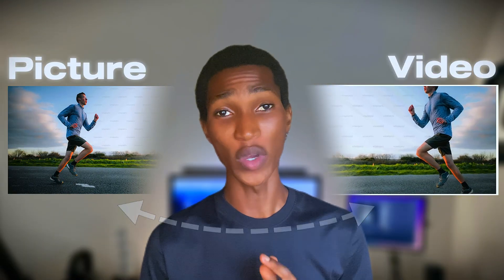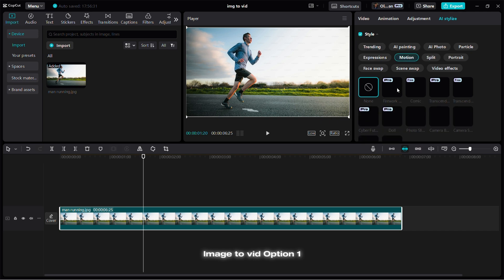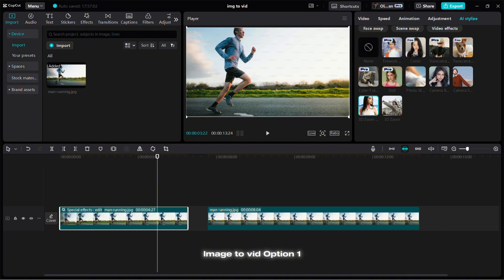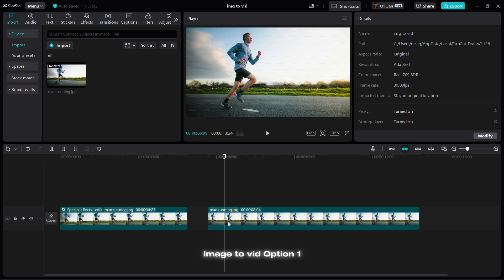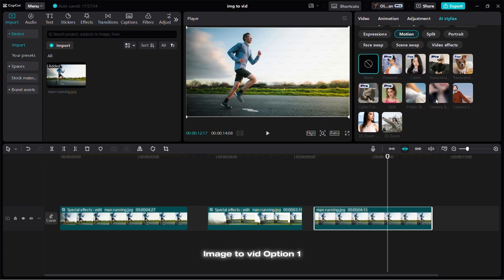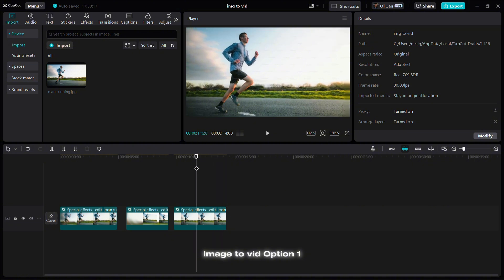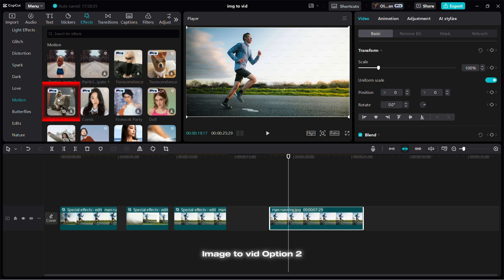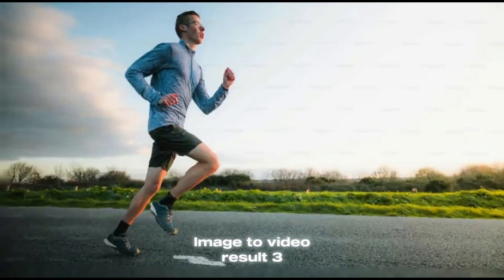VIRAL CapCut Hack: How I Turn Images into Videos in ONE Click!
Here's How To Turn Images into Videos in CapCut with Just ONE CLICK!

Want to bring your static images to life? In this video, I’ll show you step-by-step how to transform your photos into motion-packed videos using CapCut’s AI Stylize and motion effects. It’s super easy, and yes—you can do it with ONE CLICK!

Whether you're new to CapCut or looking for pro-level tips, this guide has you covered. Let’s create magic together! ✨

📌 What You’ll Learn in This Video:
1. How to import images into CapCut.
2. Step-by-step guide to using the AI Stylize feature.
3. Two methods for turning images into video.
3. Pro tips for creating dynamic videos in minutes.

📌 Frequently Asked Questions Answered:
• How do I turn a photo into a video? This tutorial explains exactly how to transform still images into motion-packed videos using CapCut.
• How do you make a picture move in a video on CapCut? Learn how to use CapCut’s motion effects to animate your images effortlessly.
• How to convert image sequence into video? With CapCut, you can easily arrange images and create a seamless video timeline.
• How to make a picture move like a video? The AI Stylize and motion effects in CapCut make this possible with just a few clicks!

📌 Why CapCut?
CapCut is a powerful, beginner-friendly tool that helps creators make professional-quality videos without breaking the bank. From AI-powered tools to cool effects, you’ll be amazed at what you can achieve!

📌 Additional Tips:
• Explore photo to video editing in CapCut to take your content to the next level.
• Use CapCut image animation and CapCut video editing effects for dynamic results.
• Check out this CapCut moving picture tutorial for a deeper dive into the motion tools.
• This is also a great CapCut photo editing tutorial to learn more about its editing capabilities.

How To Turn Images into Videos Timestamps:
0:00 Turn Image to Video in CapCut
0:10 Method 1 - How to Turn Image to Video in CapCut
2:24 Method 2 - How to Turn Image to Video in CapCut
3:09 Results - Images Turned to Video in CapCut